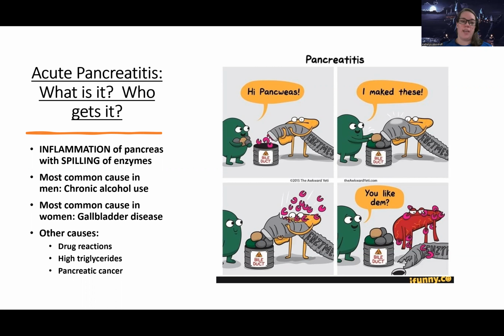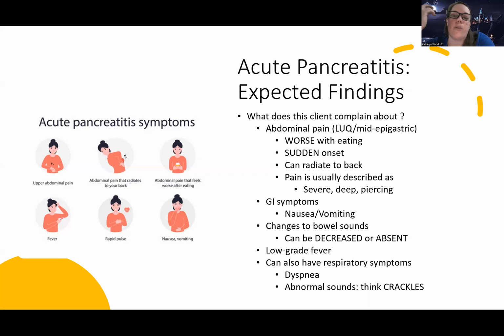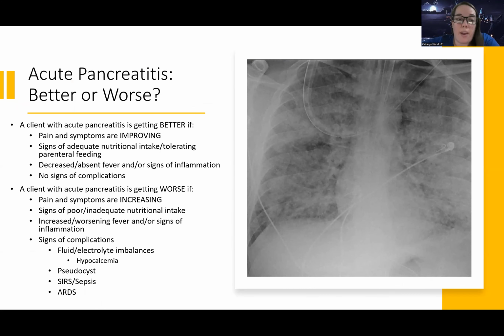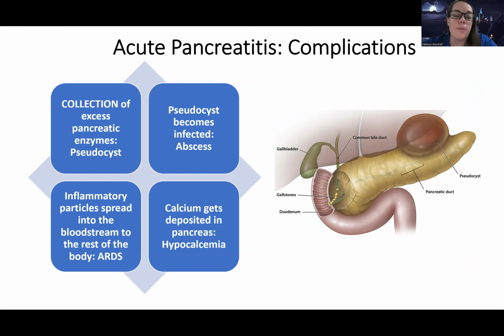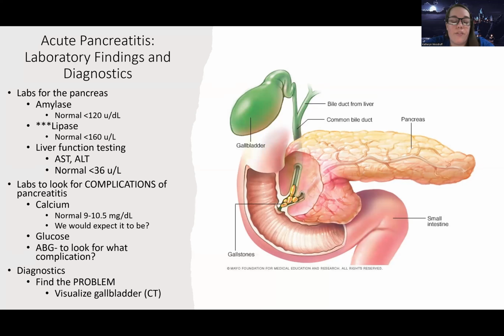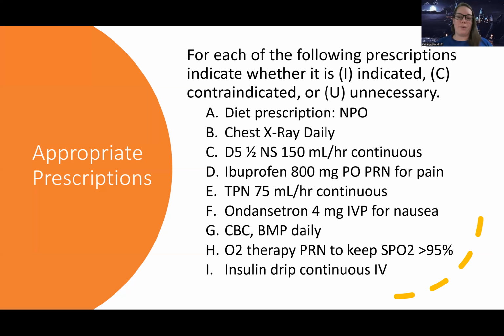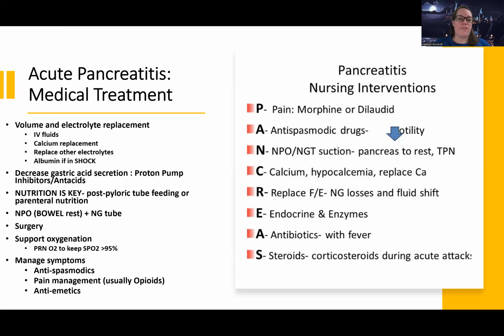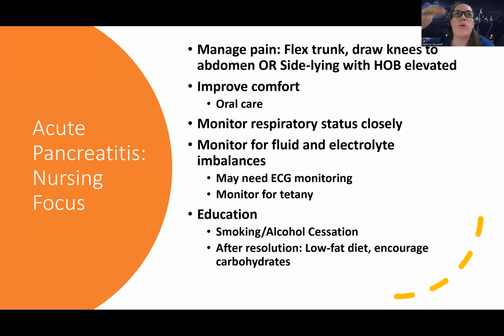Adult Med/Surg: Acute Pancreatitis NEW Lecture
This is a lecture video for those in the med-surg nursing course that talks about acute pancreatitis-there are also other videos about this topic for those looking for more information.